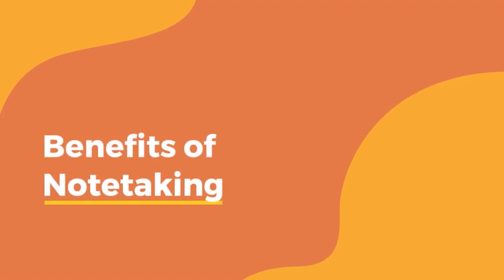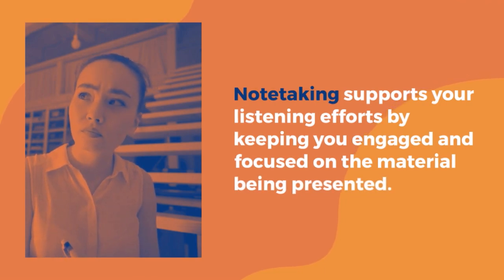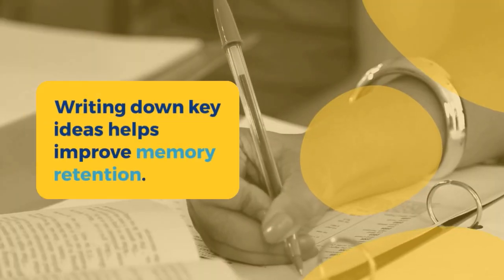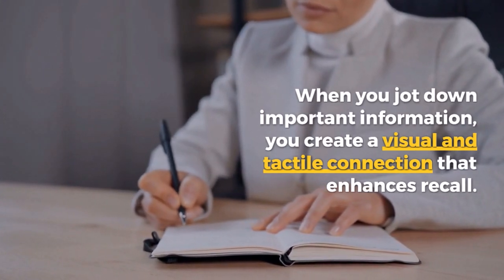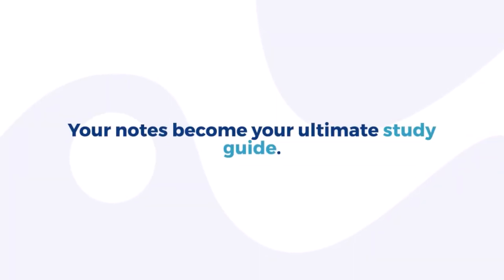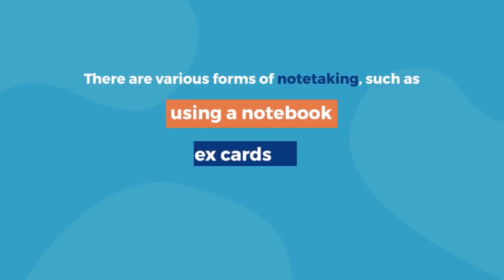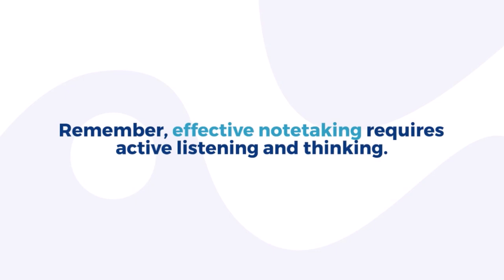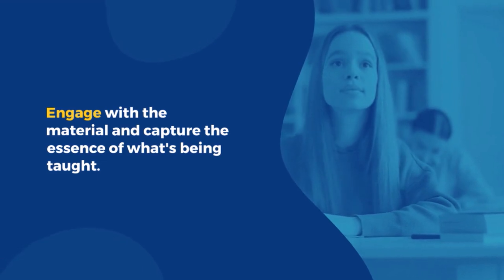THRIVES: The Benefits of Notetaking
Notetaking, it is more than simply a record of your professor's lecture. it is a process that helps you learn and can be the way to create the ultimate study guide! Do you know the benefits of Notetaking? Find out more in our Successful Students Learn Independently module in your THRIVES Blackboard course.

Not a St. Clair College student? You can access our OER textbook for free: A Guide for Successful Students can be read